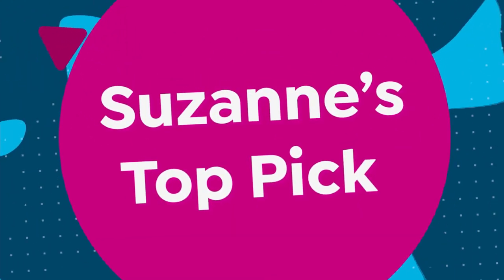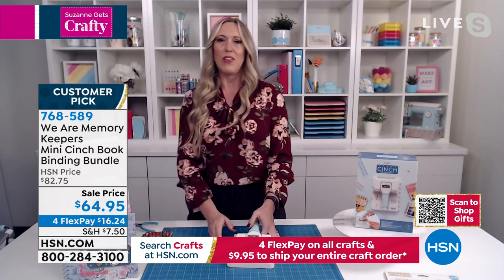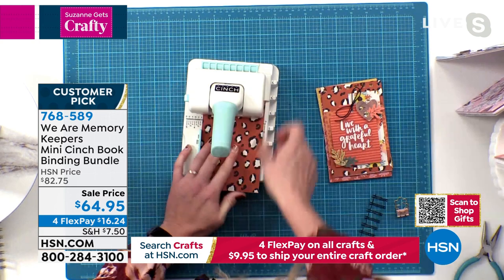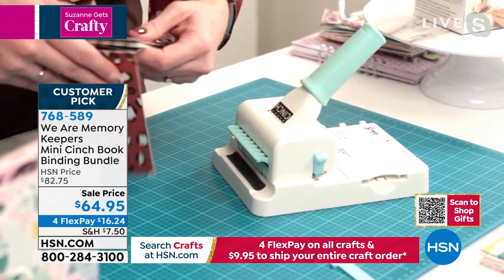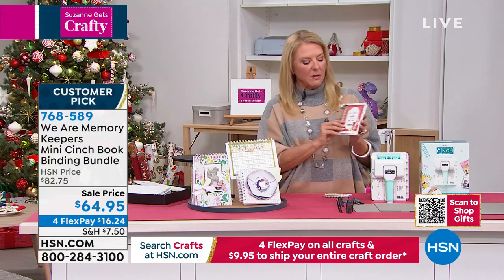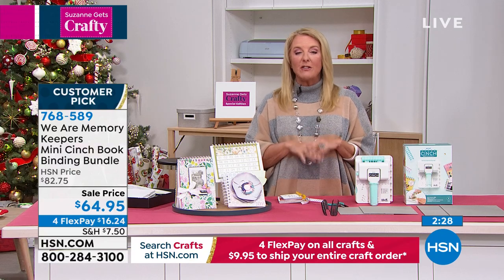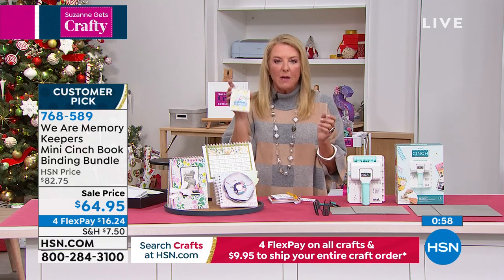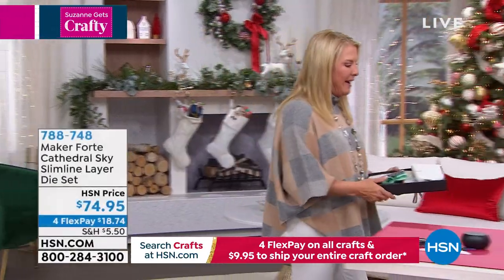We Are Memory Keepers Mini Cinch Book Binding Bundle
Booking binding can be quick, easy and affordable with the Mini Cinch that lets you customize hole spacing. It's great for making mini albums, recipe books, customized journals and planners, presentations and more.

    Mini Cinch Book Binder

    Pair needle nose wire clippers
    (4) Designer book boards 2 each 8"L x 8"W and 8.5" x 11"
    (2) 0.625"L x 12"W black wires